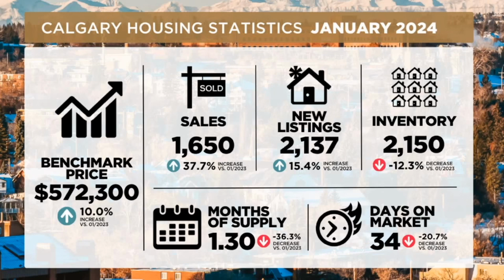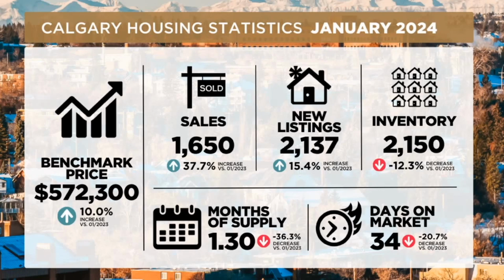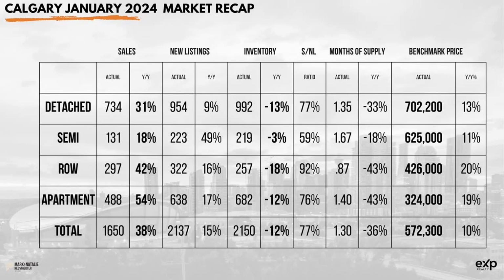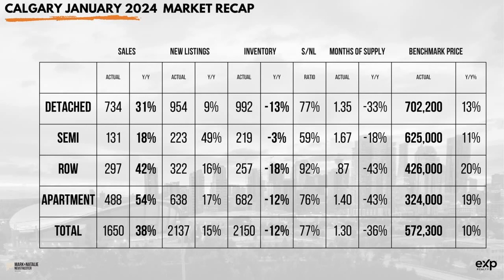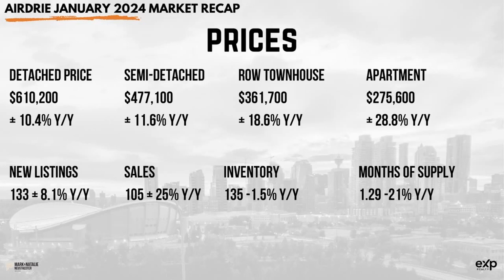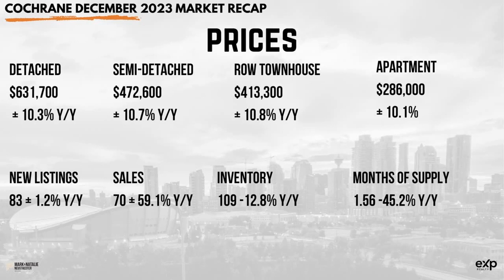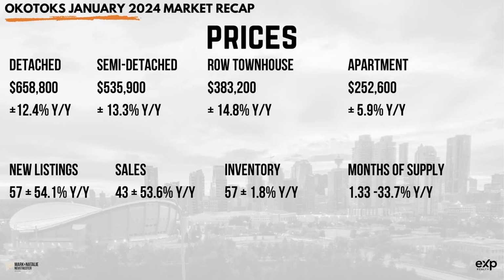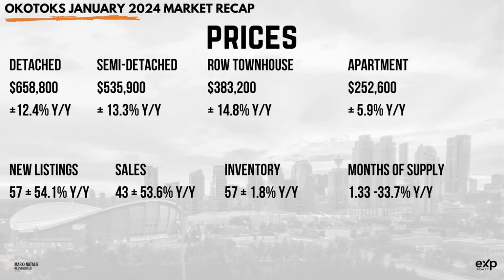January 2024 Calgary Real Estate Recap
Our market continues to be HOT!! 38% increase in sales, prices rising in all segments.  So how do you succeed as a buyer in this market?

Looking to get an updated home value? Click the link below for your free Real Estate Review:

Are you thinking of making a move to Calgary? Click the link below for your free "Moving to Calgary Call":